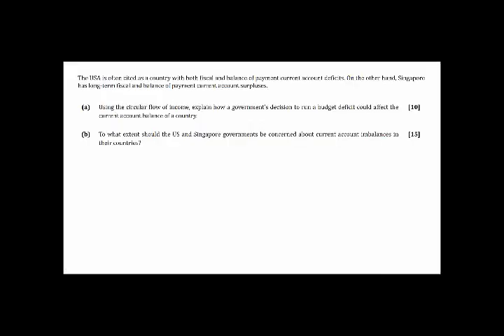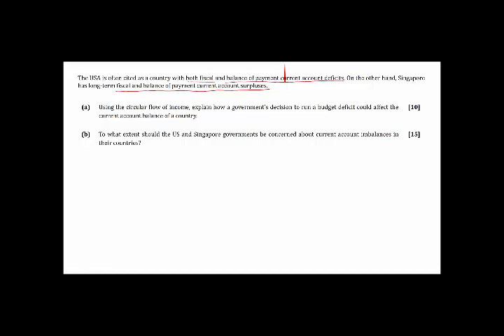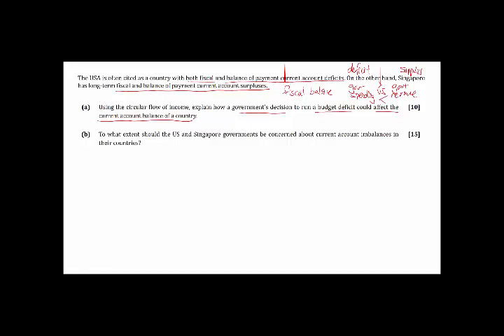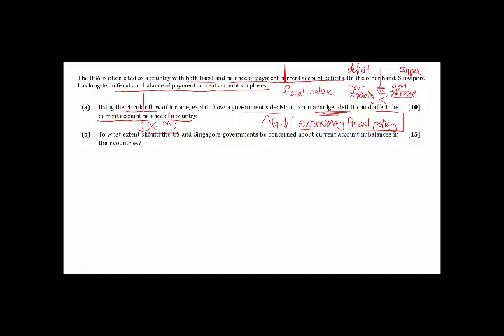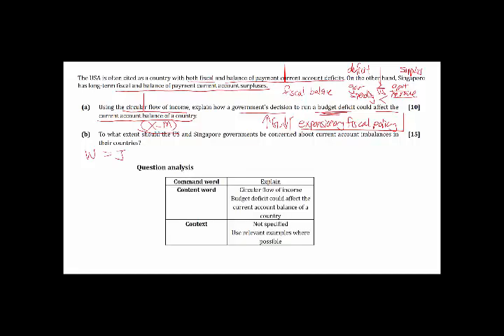BOP EQ 2 a